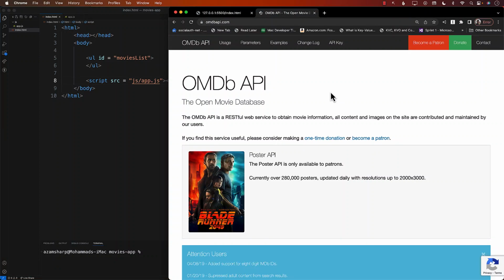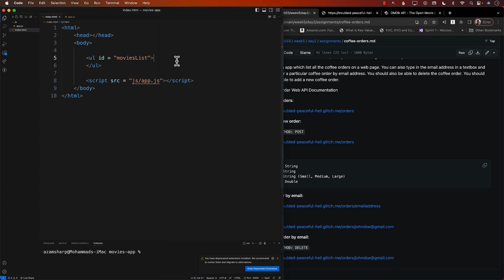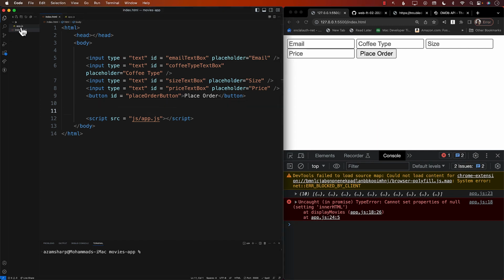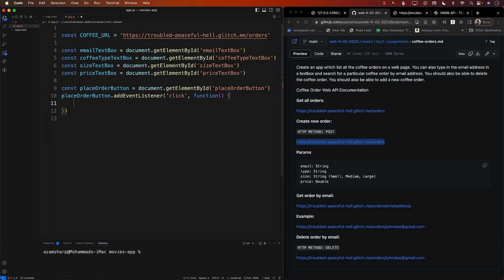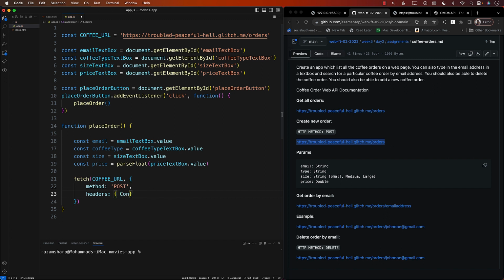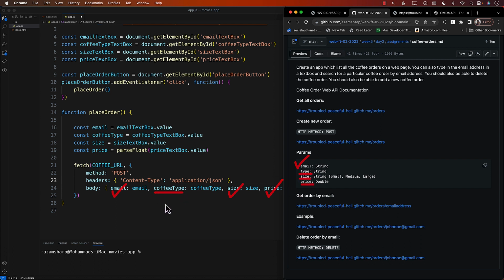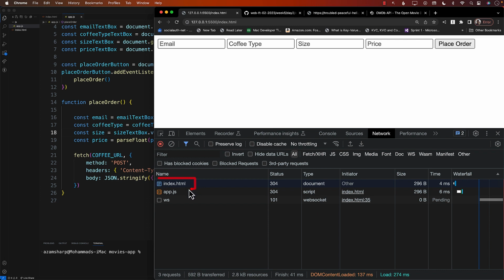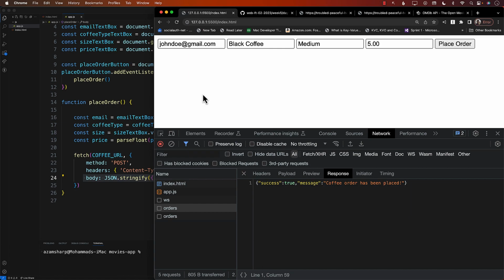Fetch API - POST - Part 6